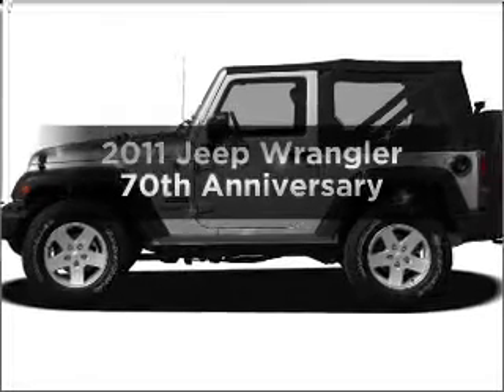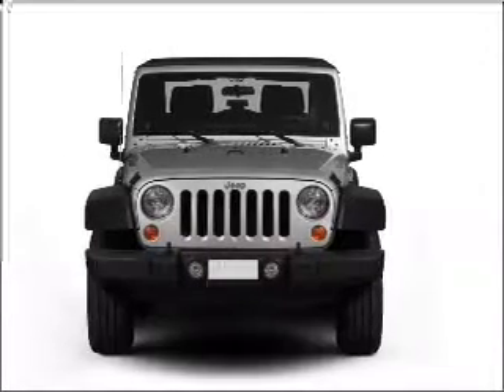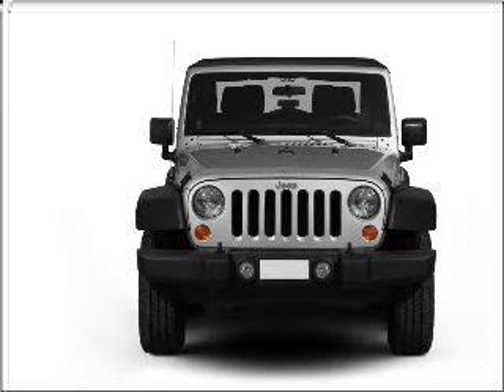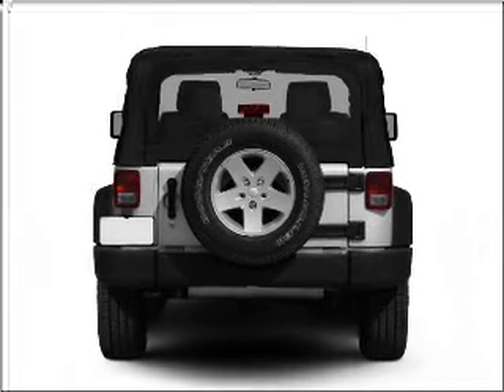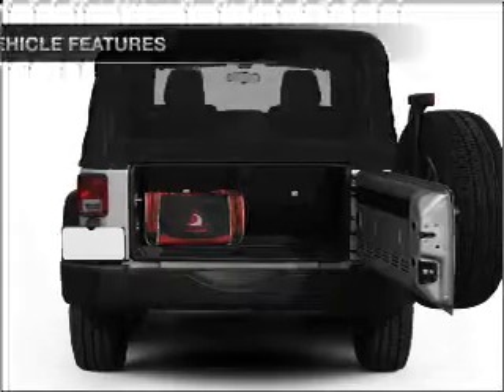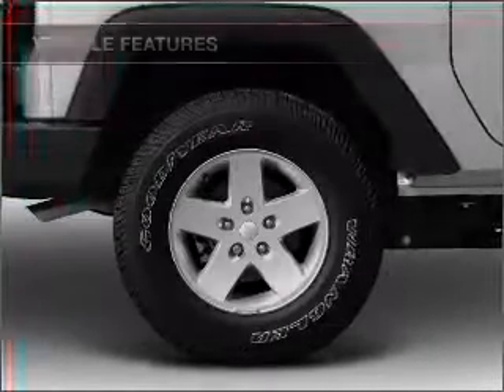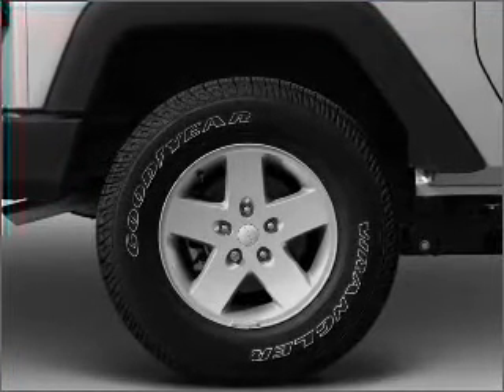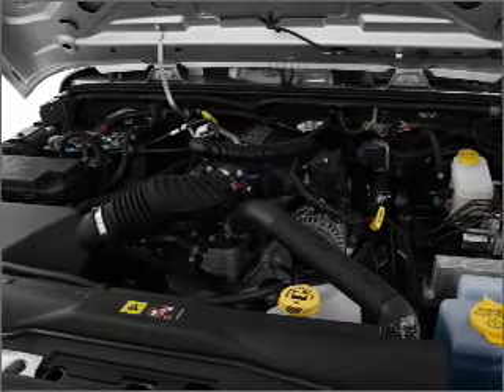2011 Jeep Wrangler - New Castle DE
Year: 2011
Make: Jeep
Model: Wrangler
Trim: 70th Anniversary
Engine: 3.8 liter 6 cylinder 12 valve
Transmission: 4-Speed Automatic
Color: Black Clearcoat
Mileage: 0
Address:
196 S Dupont Hwy